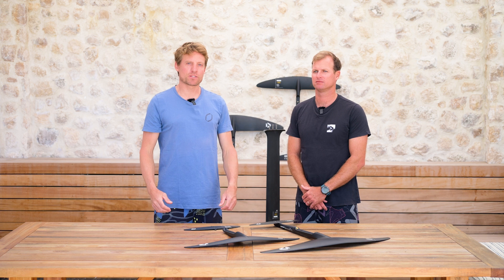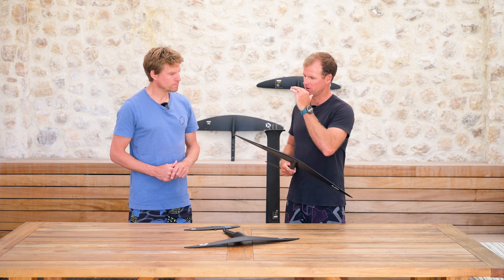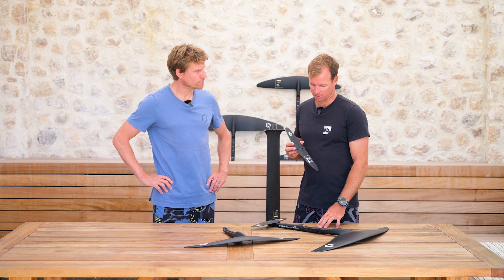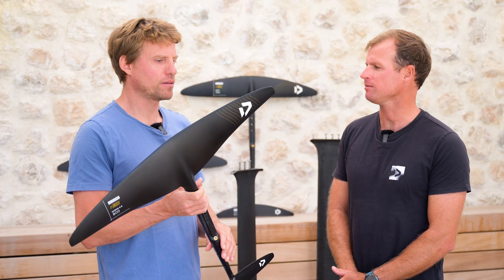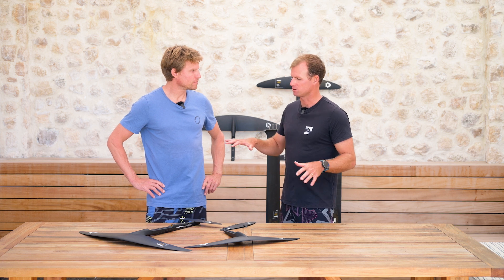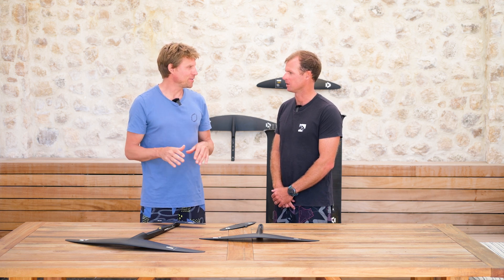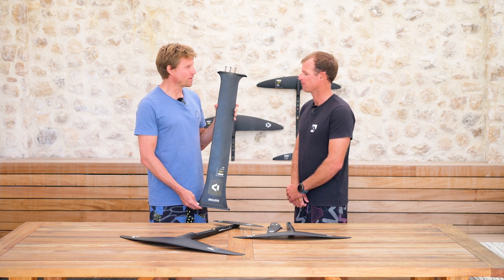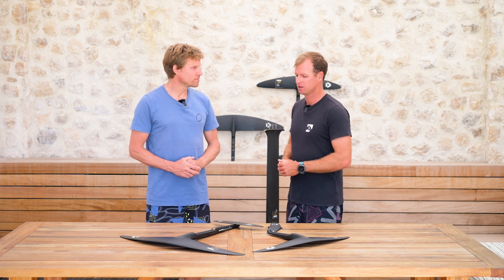Duotone Wing & Foiling Tech Talk - Carve 3.0 D/LAB & SLS 2025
In this Tech Talk, our foil designer Jerome Bonieux and Head of R&D Klaas Voget break down the design process, performance insights, and what sets the new Carve 3.0 D/LAB & SLS foils apart. Tune in for an inside look at the innovation behind our latest high-performance lineup!